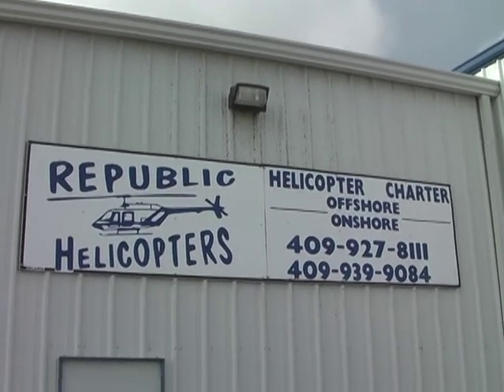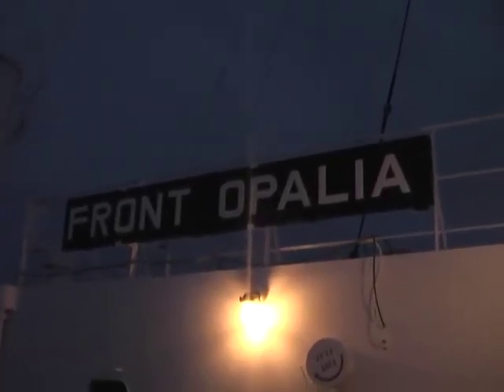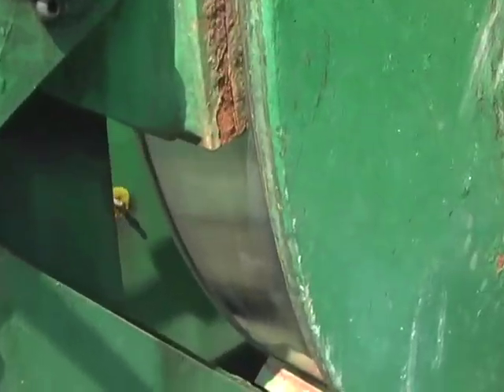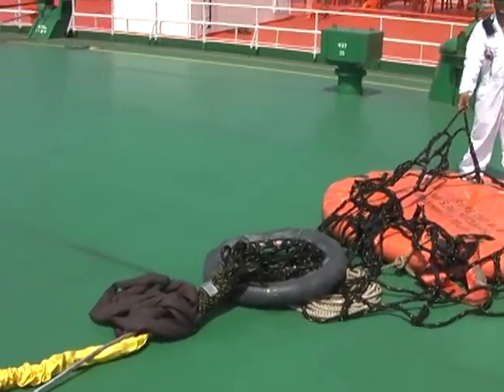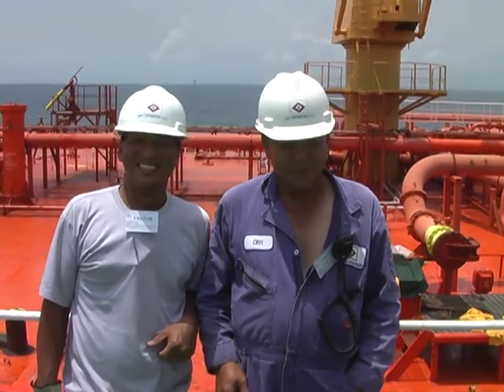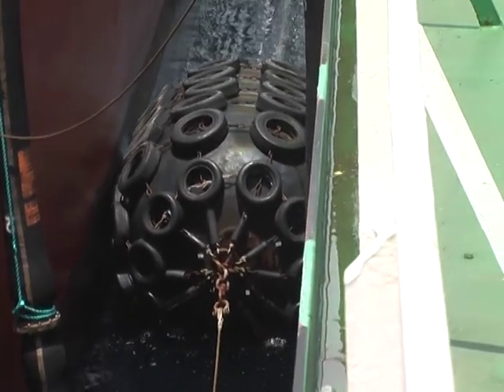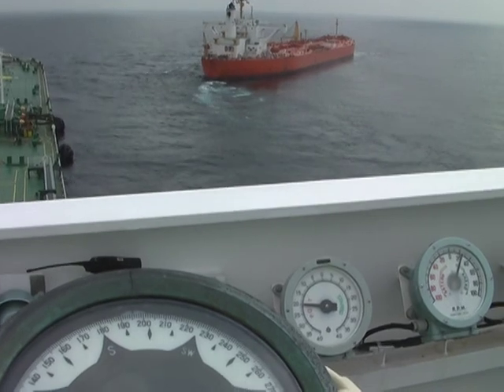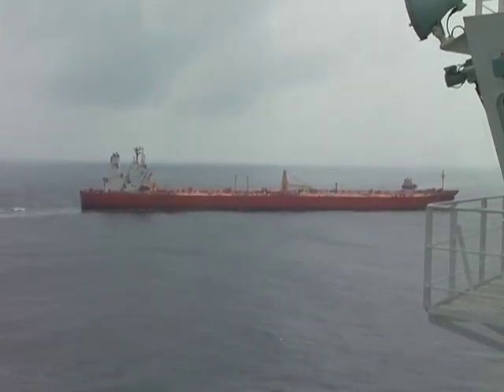Lightering Operation or Ship to Ship Cargo Transfer On Board Ship